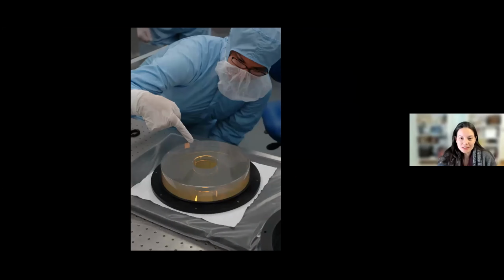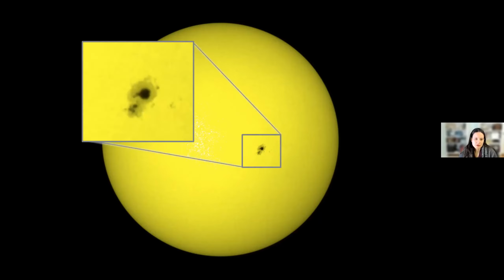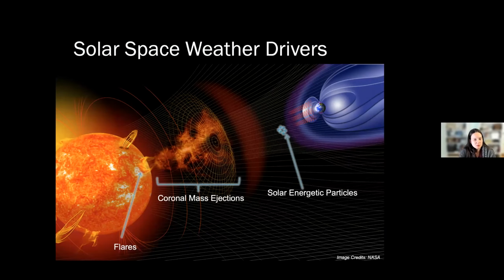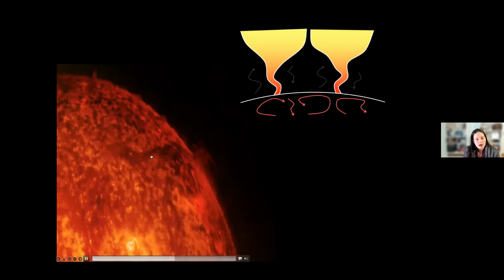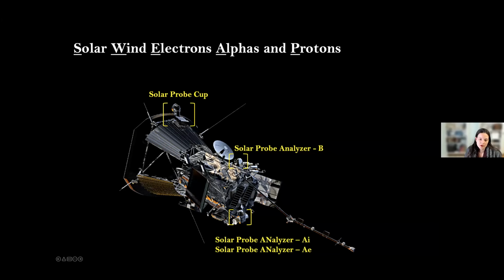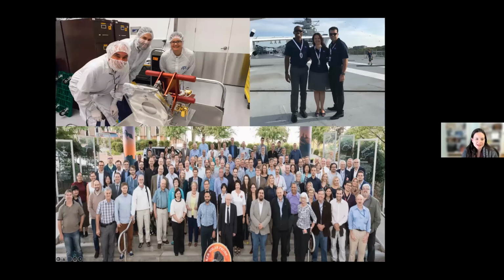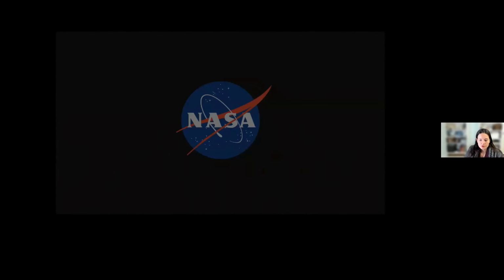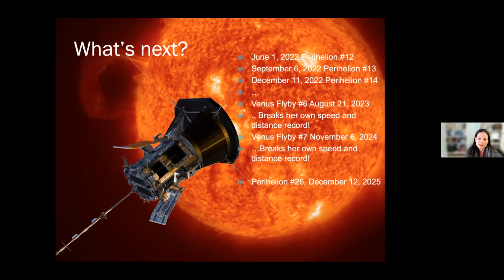What’s Up with the Sun? Recent Results from NASA’s Parker Solar Probe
What is faster than a speeding bullet? What can fly through turbulence without fastening its seat belt? What can tell us about the origins of our solar system while at the same time performing its main mission to understand our closest star? NASA’s Parker Solar Probe! The Parker Solar Probe spacecraft was designed to solve three mysteries of the Sun as well as the very practical goal of furthering our understanding of space weather. Join Dr. Kelly Korreck, a scientist in the Heliophysics Division at NASA Headquarters, as she discusses a few surprises that the Parker Solar Probe has uncovered thus far.

We’re launching STEM Engagement to new heights with learning resources that connect teachers, students, parents, and caregivers to the inspiring work NASA is doing. Join us as we apply science, technology, engineering and mathematics to explore space, improve aeronautics, examine Earth and strive to land the first woman and the first person of color on the Moon with the Artemis program.

Credit: NASA